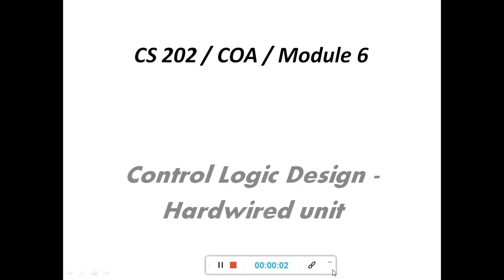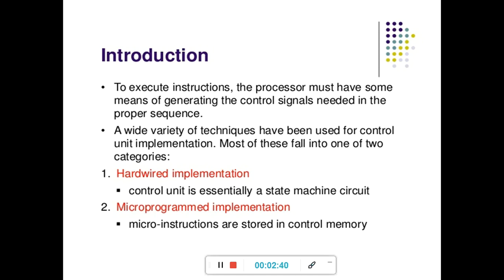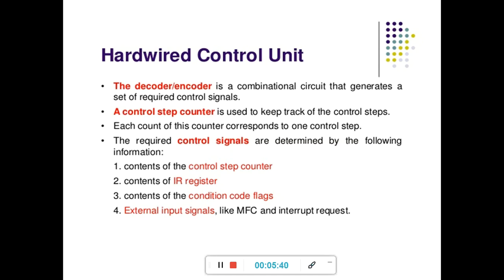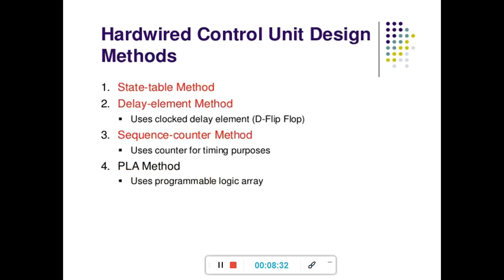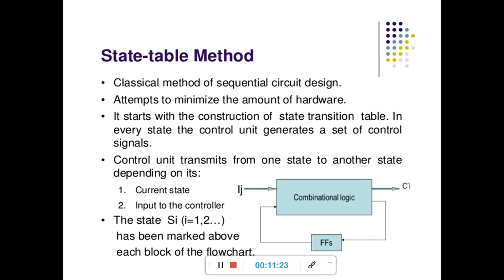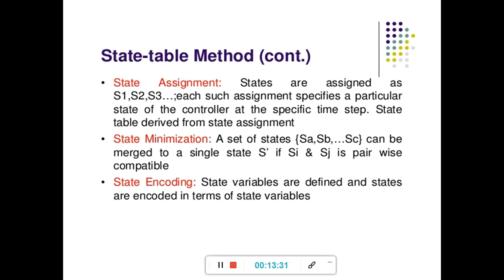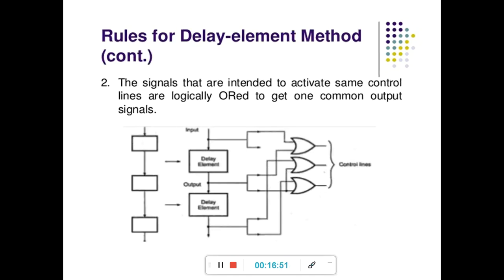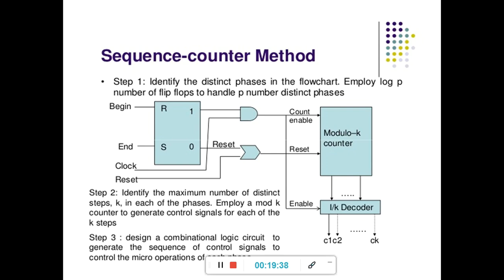Hardwired control unit. Dr.U.Vijay sankar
Introduction
Hardwired unit design methods